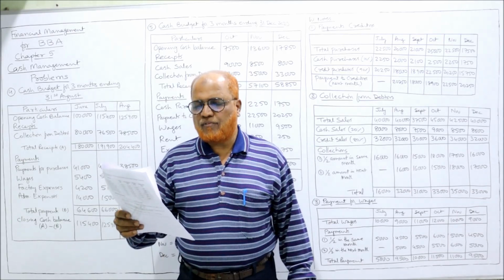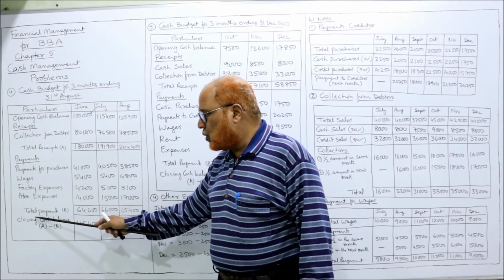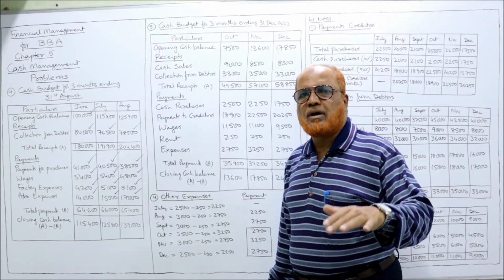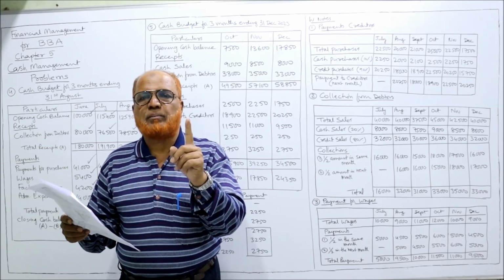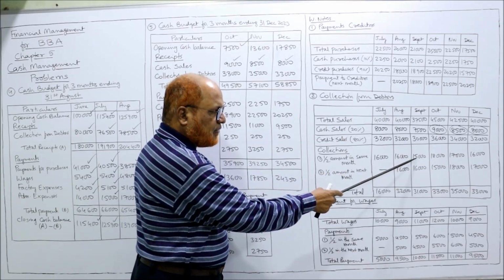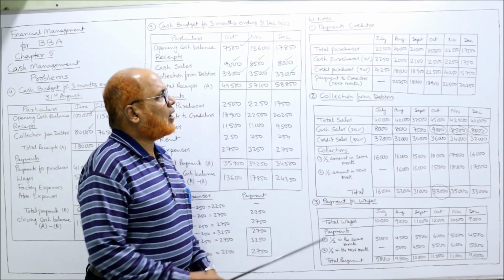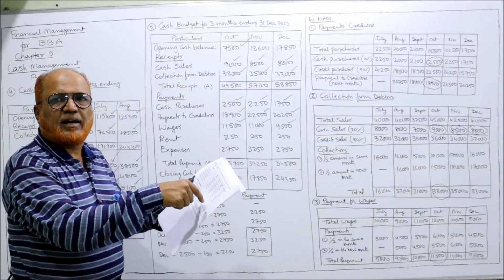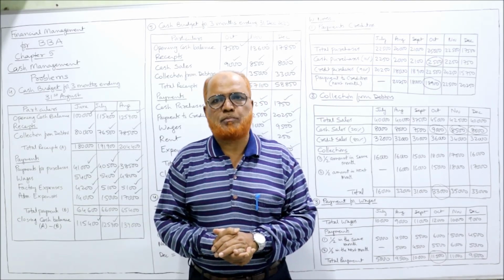Financial Management I for BBA I Cash Management I Problems and Solutions I Part 2 I Hasham Ali Khan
Financial Management
Cash Management
Cash Management Problems
Cash Management Problems and Solutions

🚀 Master Cash Management: Techniques & Models | Financial Management (BBA/MBA)
This video is an essential, in-depth guide to Cash Management for BBA and MBA students studying Financial Management. Learn the critical strategies and models companies use to optimize their cash holdings, minimize costs, and ensure liquidity. Master this topic to excel in your exams and business career! 📈

📚 What You Will Learn in This Cash Management Tutorial:
Understanding effective Cash Management is crucial for any successful business. In this comprehensive lecture, you will cover:

Meaning and Objectives of Cash Management: Why is managing cash so important?

Motives for Holding Cash (Keynesian Theory): Transaction, Precautionary, and Speculative Motives.

The Cash Budget: A practical tool for forecasting cash inflows and outflows.

Optimal Cash Balance Models:

The Baumol Model: Understanding the trade-off between holding costs and transaction costs.

The Miller-Orr Model: Setting control limits for cash balances.

Techniques for Speeding Up Cash Collection: Concentration Banking, Lockbox Systems, etc.

Techniques for Controlling Cash Disbursements: Zero Balance Accounts, Playing the Float.

Investing Surplus Cash: Types of marketable securities and investment strategies.

📌 Perfect For:
BBA and MBA Students (Financial Management / Core Finance)

Aspiring Finance Managers and Analysts

Anyone preparing for professional finance exams (CFA, CA, CMA)

🔥 Engage & Grow Your Channel!
Did the Baumol Model finally make sense? Let me know!

👍 Like this video if it helped you understand Cash Management.